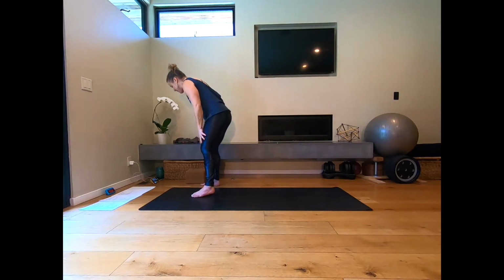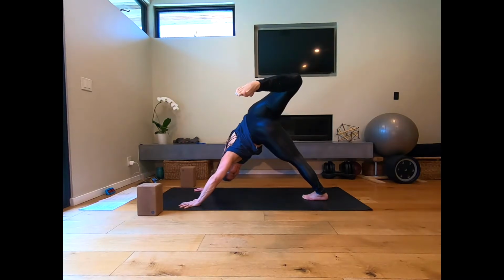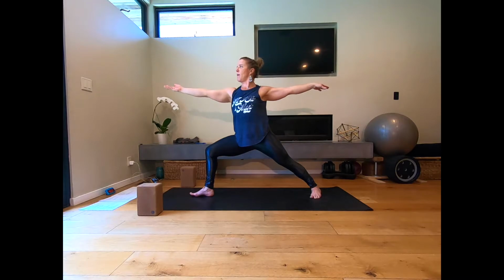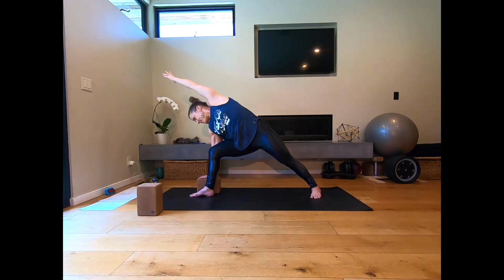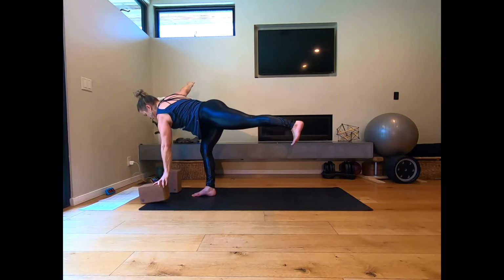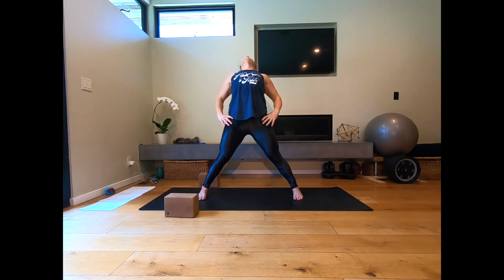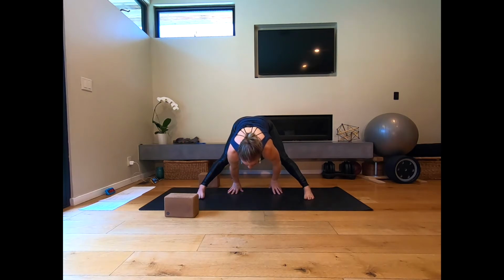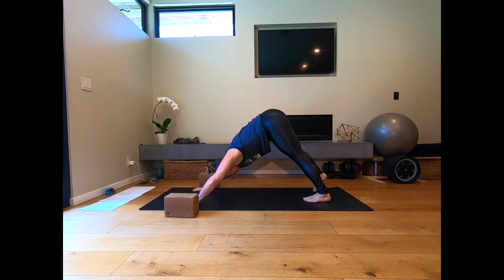PREVIEW All The Things Level 1/2 Vinyasa 90-Minute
This is an all-around Vinyasa class perfect for practitioners newer to vinyasa, and there is plenty of novel activations for more experienced practitioners.  A well-rounded practice that will leave you feeling strong, grounded, and supple.